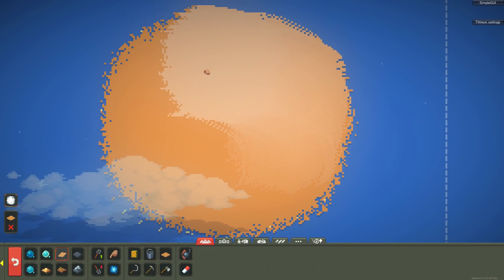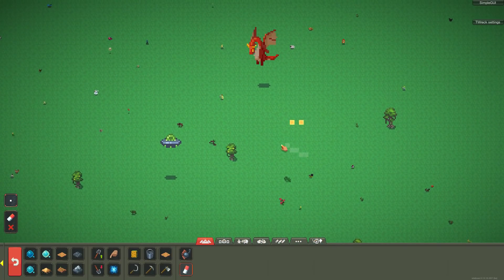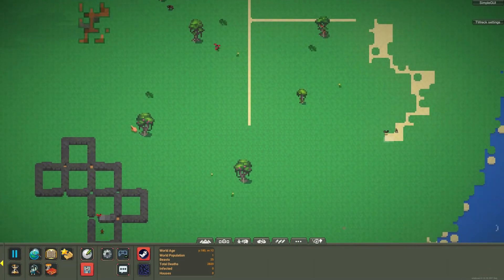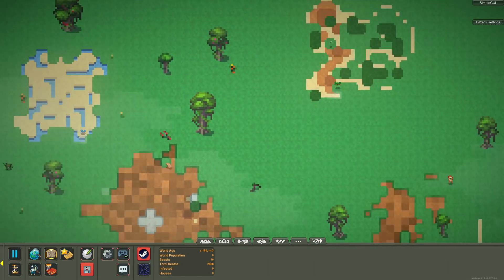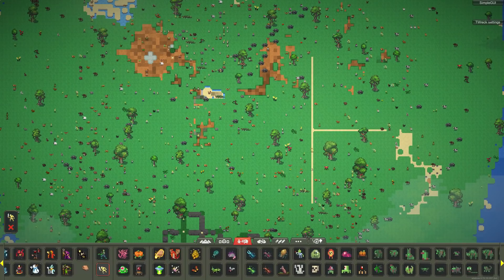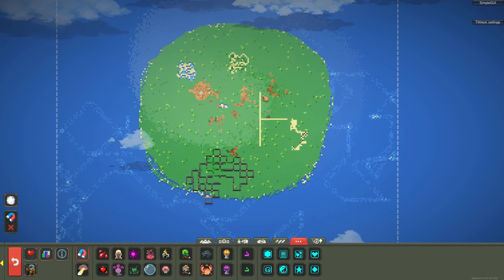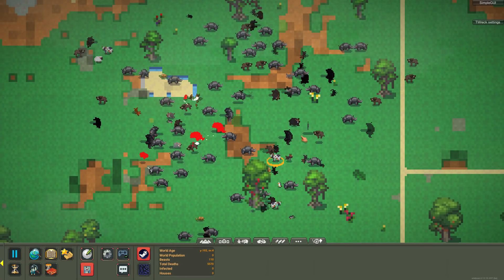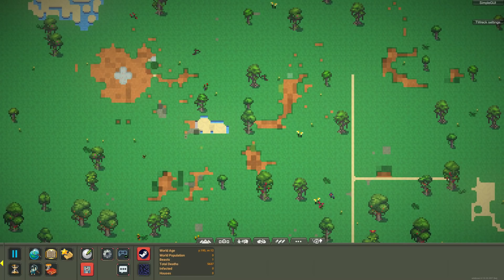I Made Every Creature Fight In A MASSIVE Battle Royale In WorldBox!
Today we will be doing 3 rounds of various animals and monsters fighting together in massive battles to find out who is the strongest (or luckiest)!